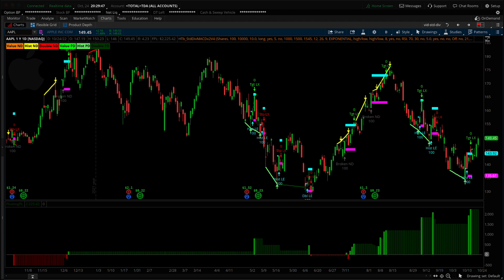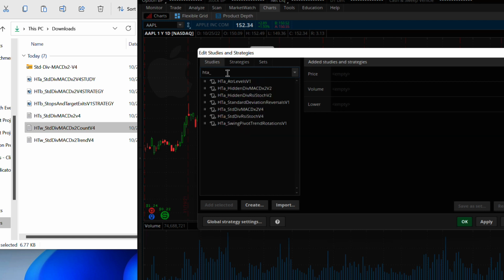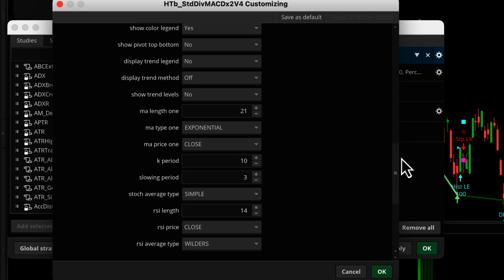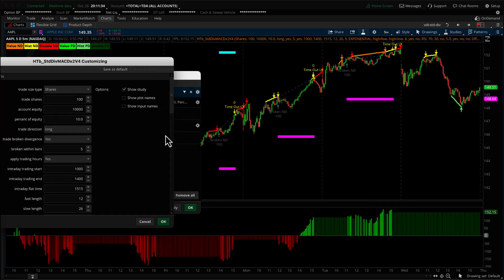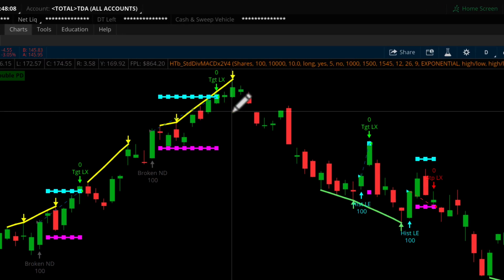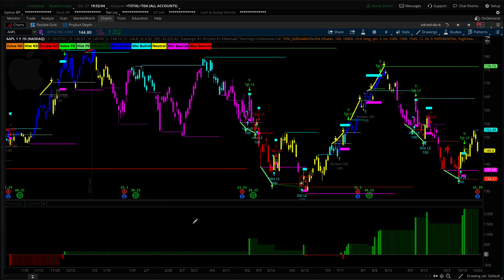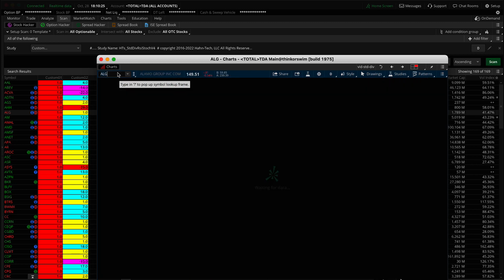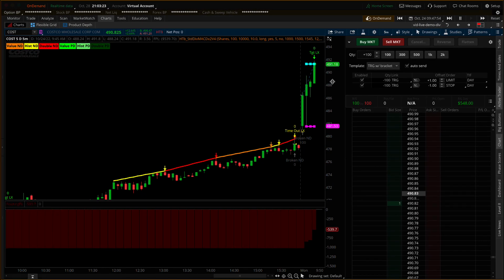Thinkorswim Standard Divergence Trend V4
One of our most popular premium trading tools for Thinkorswim just got a massive upgrade! Thanks to a huge response and feedback from our viewers we are very excited to publish "Thinkorswim Standard Divergence V4" Premium indicators for Thinkorswim. Along with the new version we have published a video titled “Thinkorswim Standard Divergence Trend V4”. That video serves as the complete user manual. Scroll down a bit to see the topical index so you can jump straight to a specific topic that interests you.

If you purchased one of our previous versions of divergence indicators, check your inbox. An email has been delivered to you with instructions on how to get your upgrade.

List of main features:
   *  New Chart Strategy for back-testing entry/exit signals
   * Upgraded Chart Study
   * Two New custom watchlist columns
   *  Upgraded custom scan to include new settings

Topical Index:
0:00:20 Overview
0:06:51 Where to Buy
0:16:46 Installation & Setup
0:28:45 List of Features
0:36:30 Chart Strategy Settings
0:55:43 Chart Study Settings
1:19:38 Look & Feel Settings
1:28:49 Scan
1:36:33 Example Charts
1:42:22 Live Demo

Intellectual Property Notice:

Source code is not included with these indicators. The source code has been obfuscated to prevent unauthorized changes and protect intellectual property.